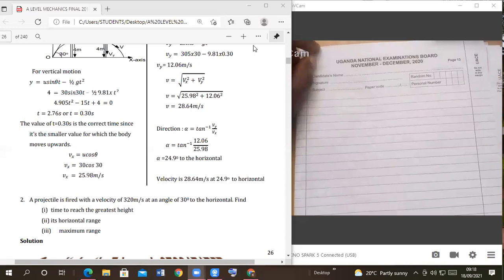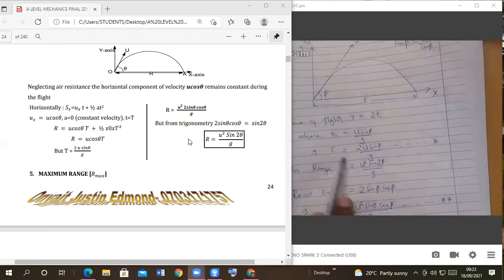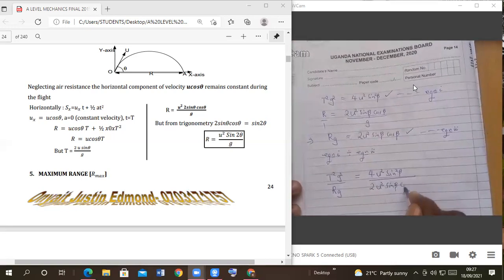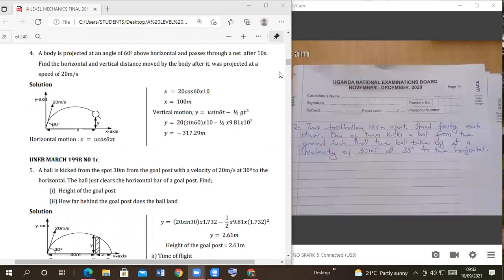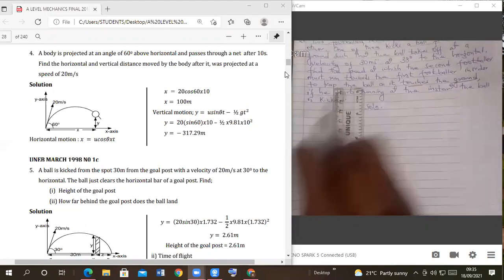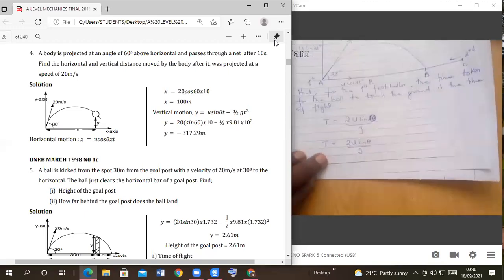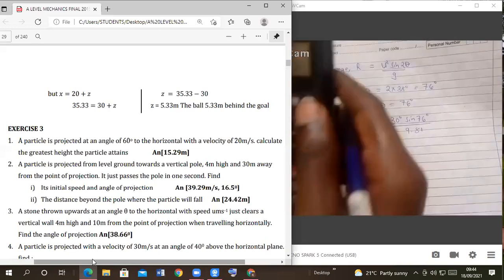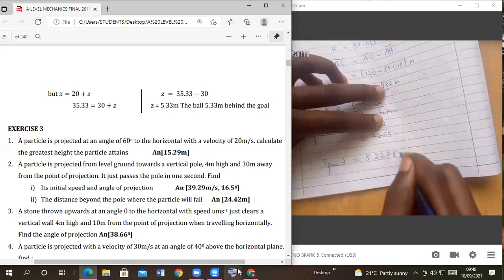PROJECTILE MOTION PART 3